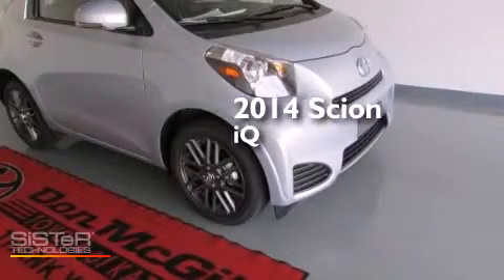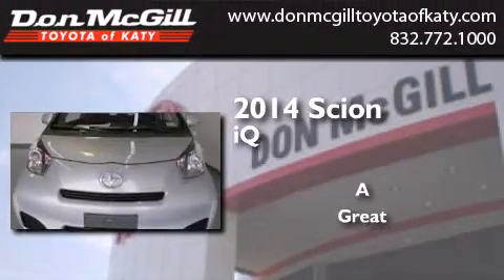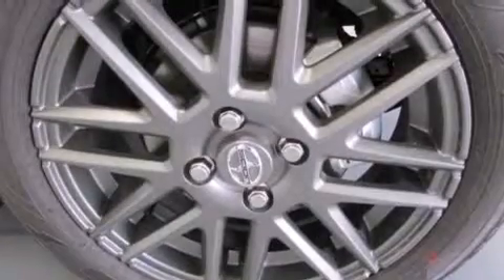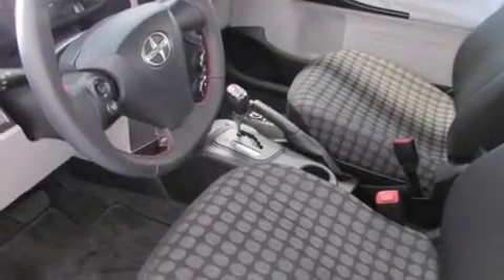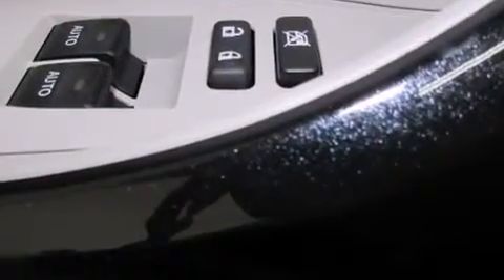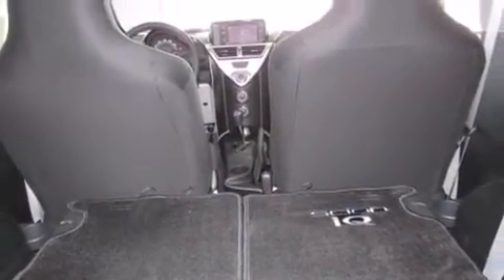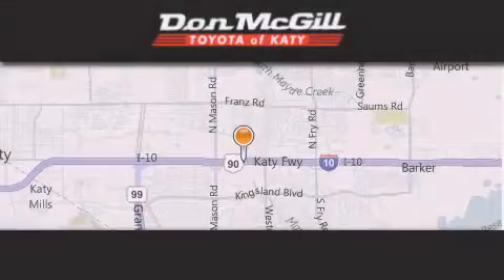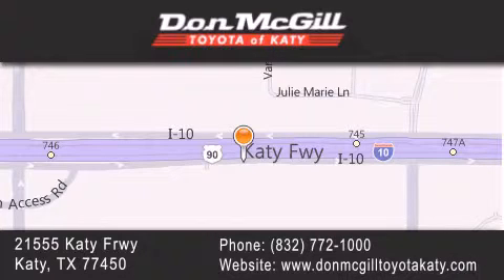2014 Scion iQ Katy Texas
We've been honored to serve the Katy Texas area , we promise that your experience at our dealership will exceed your expectations ! Year : 2014 Make : Scion Model : iQ Engine : Regular Unleaded I-4 1.3 L/81 Trans . : Variable Exterior : Silver Ignit10n Interior : Graphite Stock : 026870 Don McGill Toyota of Katy - GST 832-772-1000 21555 Katy Freeway Katy , Texas 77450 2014 Scion iQ Katy Texas